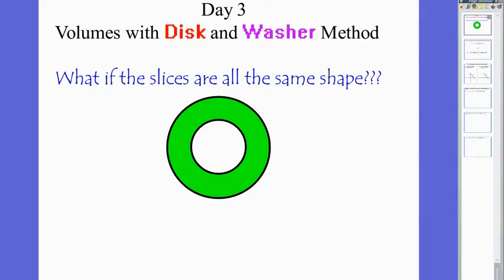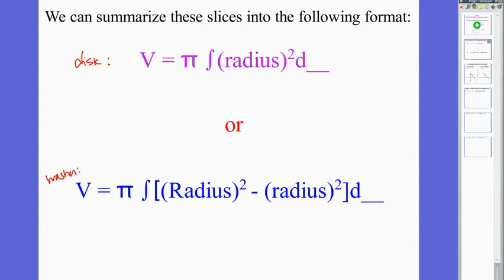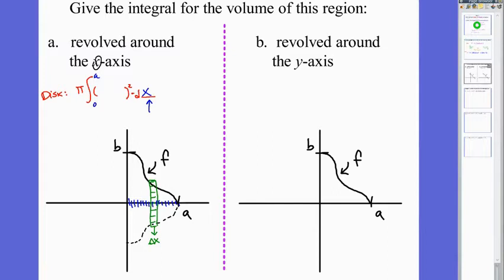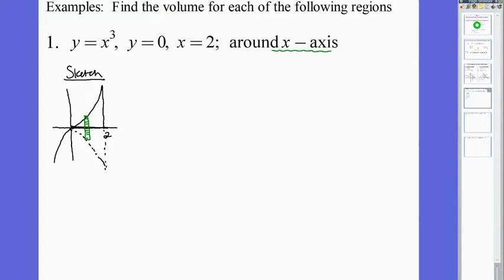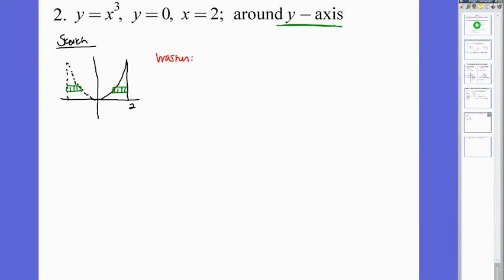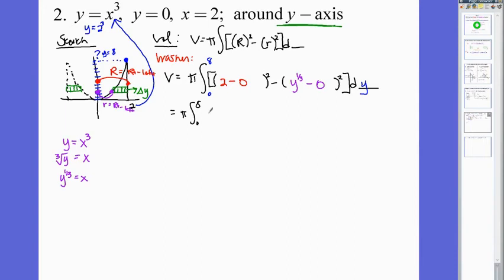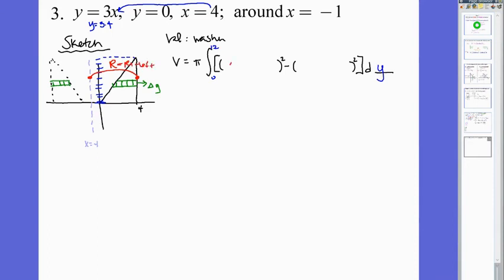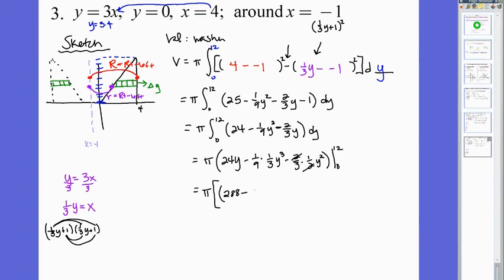Calc, Unit 10, Day 3 (6.2), Vol Disks and Washers